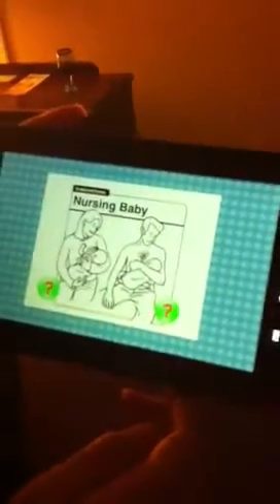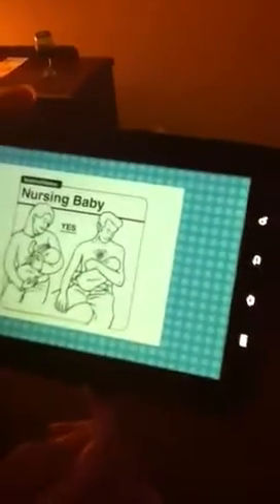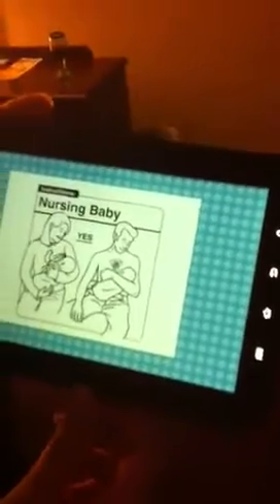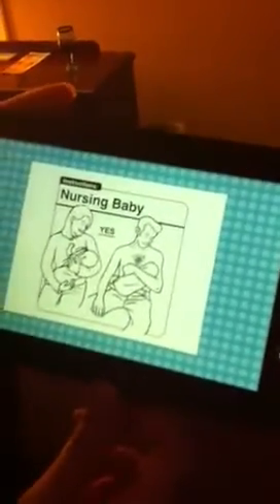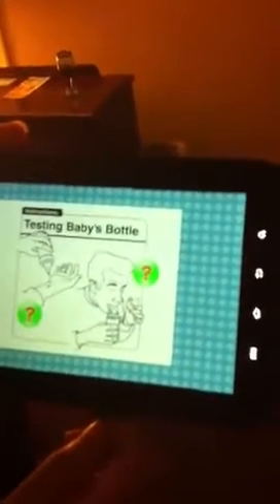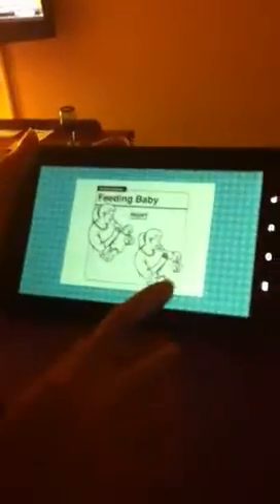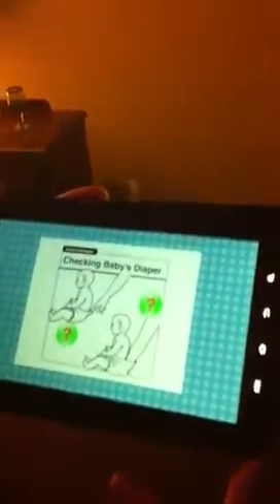How to care for your baby app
Playing app